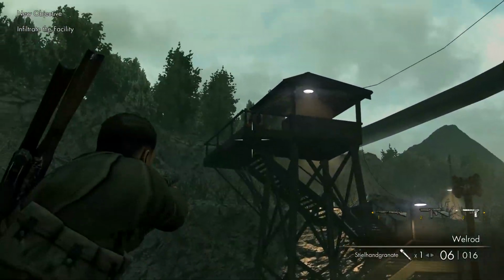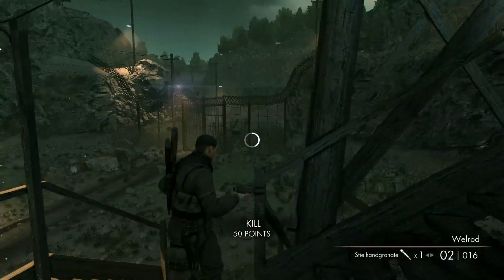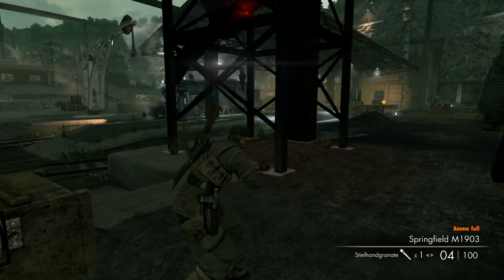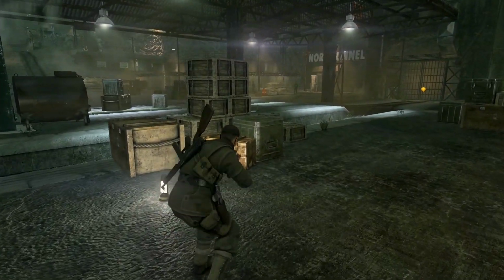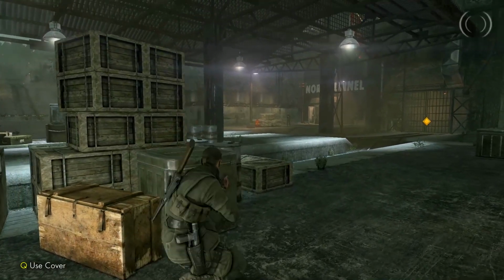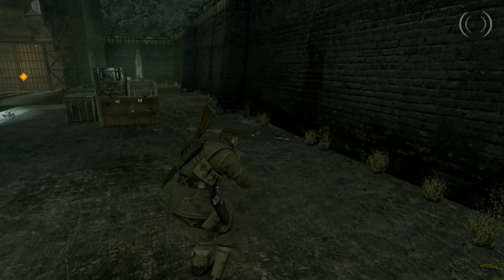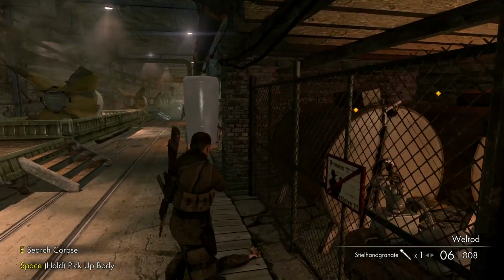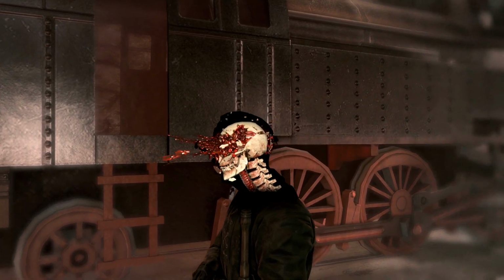Sniper Elite V2 Remastered Walkthrough with Commentary - Mission 2: Mittelwerk Facility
This is the walkthrough with commentary for Sniper Elite V2 Remastered, Mittelwerk Facility! See what you need to do to get through the challenge.

Follow aabicus on twitter to be alerted when he releases new videos

Coming Soon! Borderlands 3 Full Walkthroughs. Check out the VGFAQ membership program.